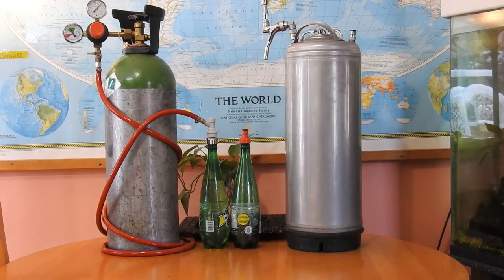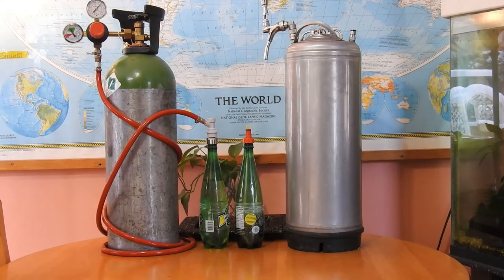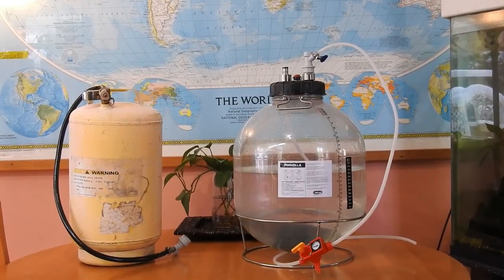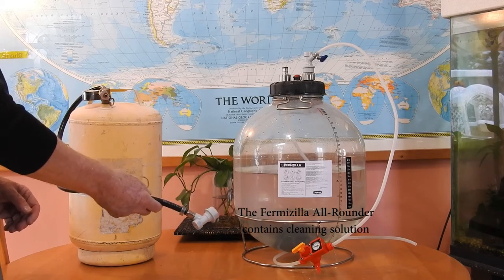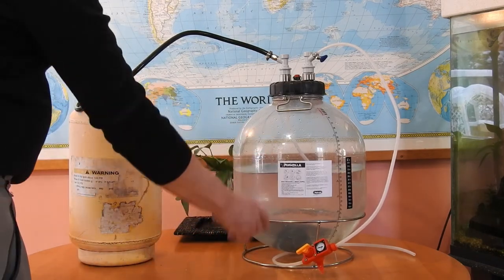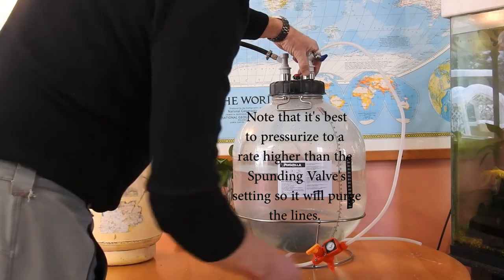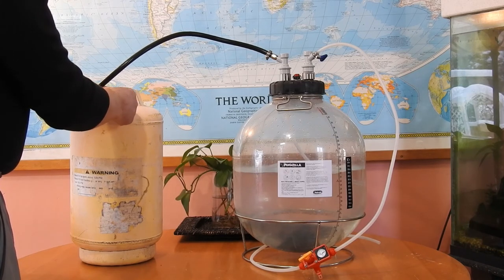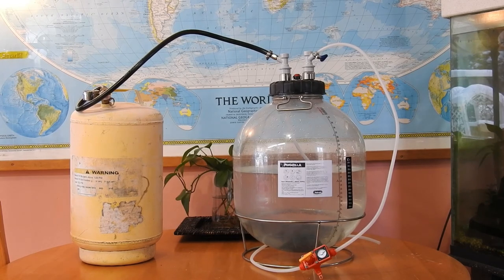E02: Pressure testing kegs and fermenters without CO2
Kegs and some fermentation vessels need to be pressure tested on a regular basis. There is also the need to drive sanitizer through taps and lines. While many do this with CO2, I need to drive 120km's to swap my CO2 tank out for a full one. So I'd rather not waste it just to find out if my keg or Fermzilla holds pressure, especially when you consider the large head space that is characteristic of large fermentation vessels such as the Fermzilla can use a lot of your expensive CO2.

Because air is free, and I can compress it for free, I'd rather use that to pressure test, then add the CO2 when I need it to pressurize the vessel when it has product in it. There are a variety of common ways to compress air: shop compressor, bicycle pump, portable air tank, battery operated portable compressors, etc. You can use them to add pressure directly to a vessel, or you can use them to fill a portable tank such as we do in this video.